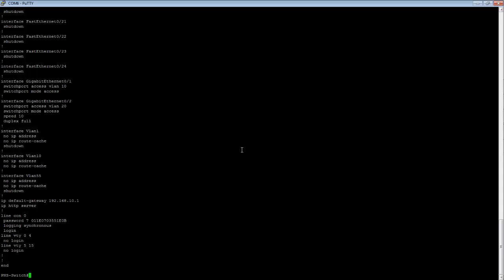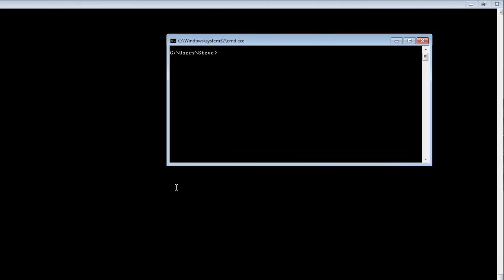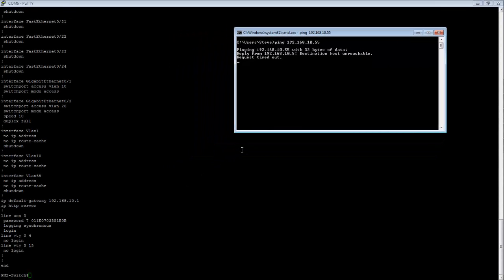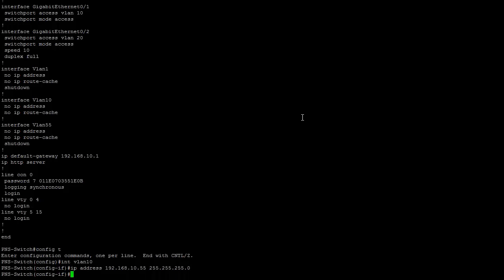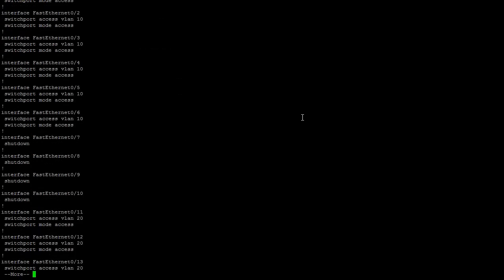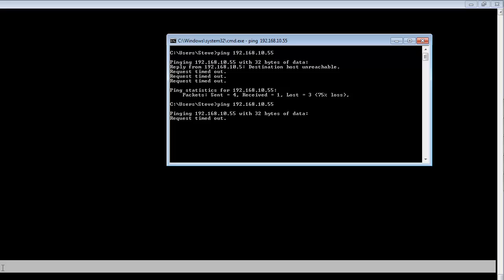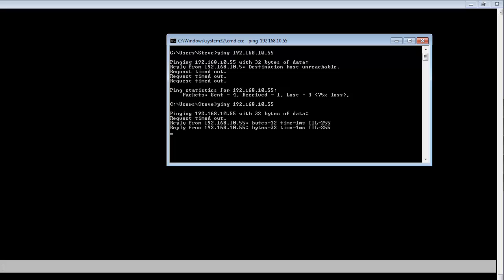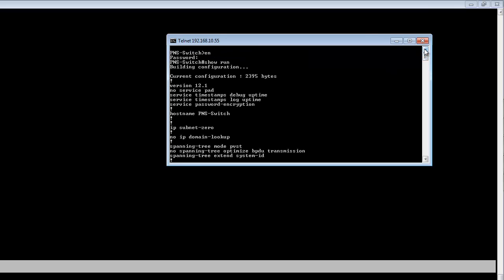Telnet into a Cisco Switch, non Router-on-a-Stick connection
How to configure a telnet connection on a switch that is not connected to a router via the Router-on-a-Stick configuration.